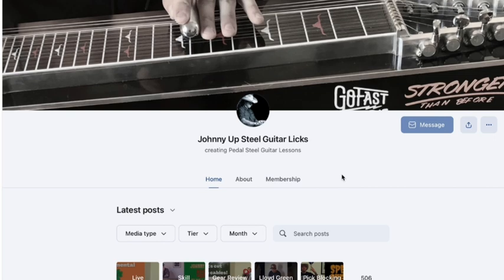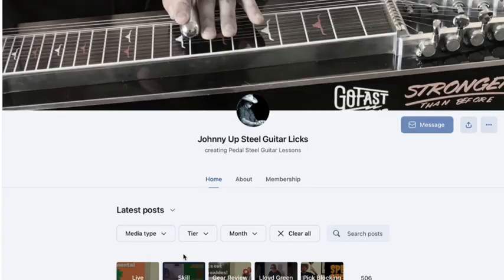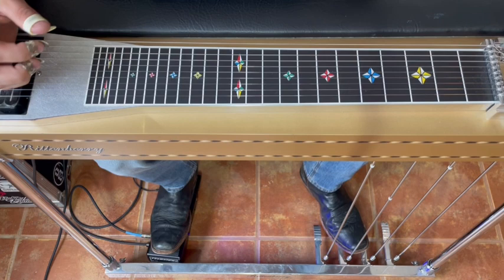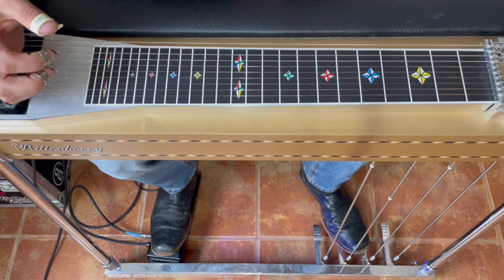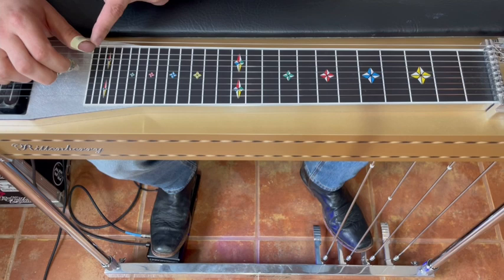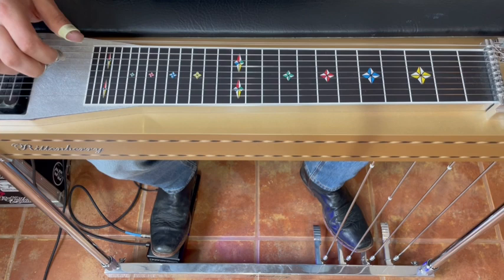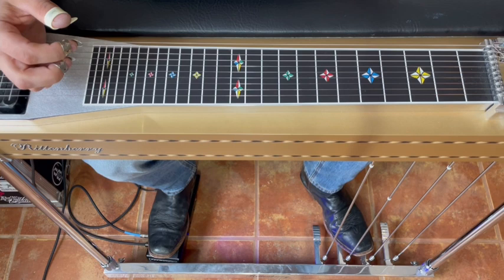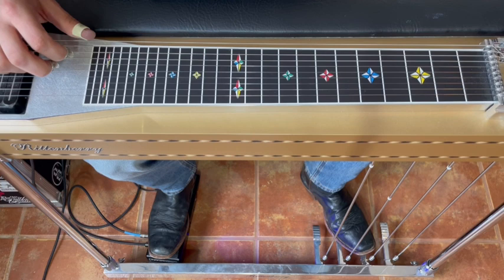The most important exercise to learn for beginning pedal steel guitar players! Pick Blocking 106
I'm honestly shocked I hadn't already posted this exercise. I think this is the number one thing you can practice as a beginner to quickly progress. In one simple exercise we're practice pick blocking, bar hand control, and ingraining major chord finger groups into our brain. Memorize this exercise and spend 10 minutes with it every time you sit down at your guitar. This exercise will be a prerequisite for a couple lessons coming up later this year.